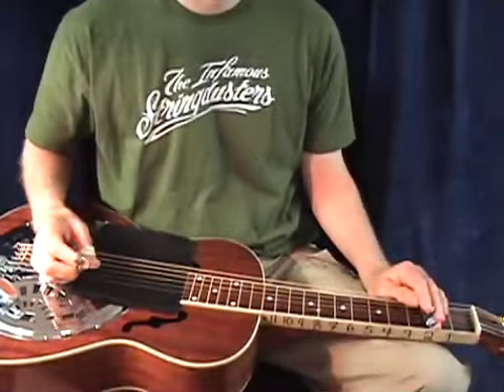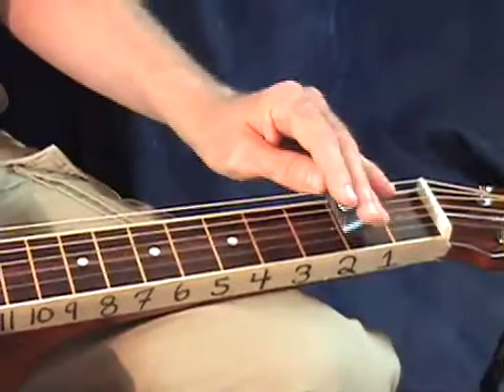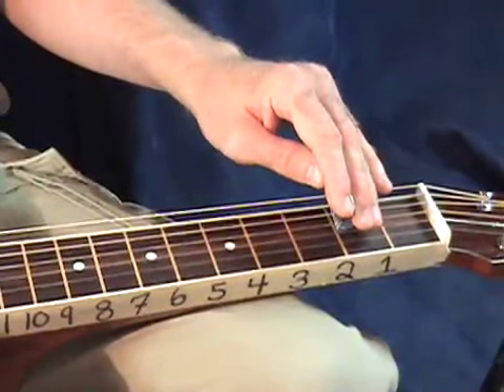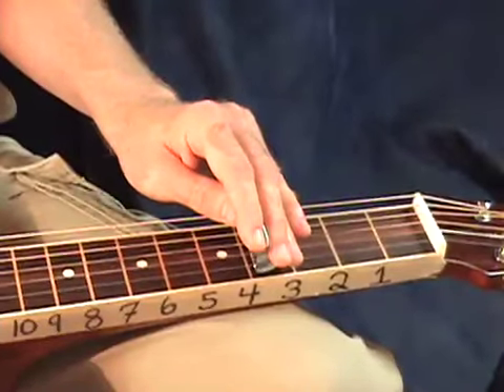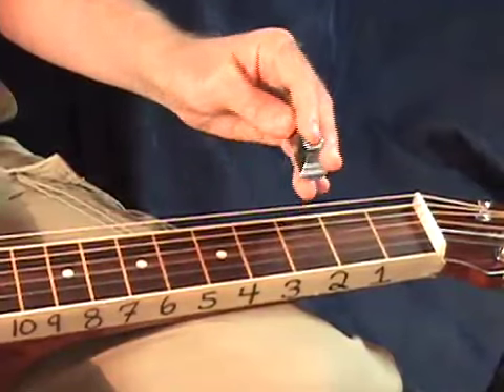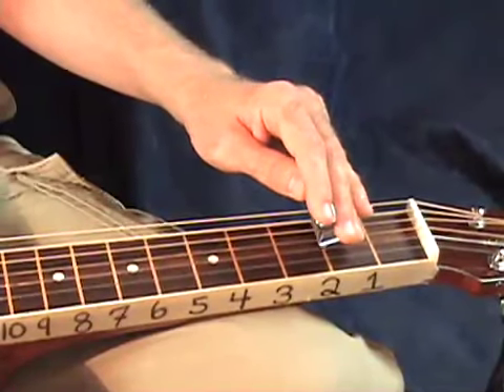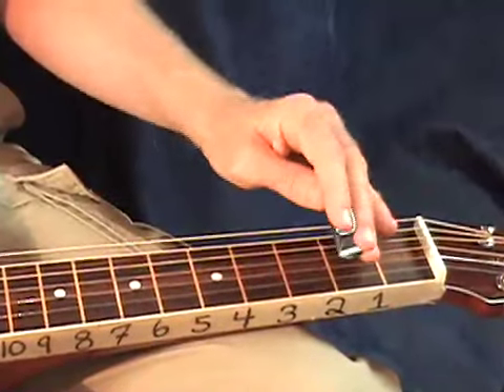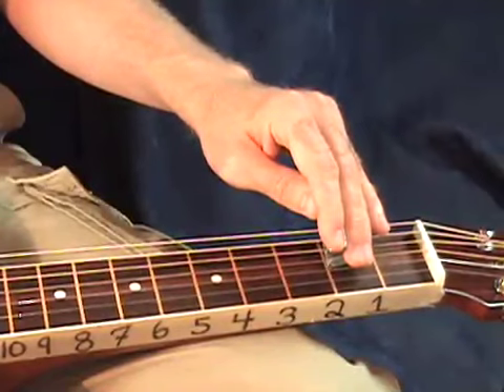THE WATER IS WIDE - Dobro Lessons With Troy Brenningmeyer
In this Dobro Lesson Troy Brenningmeyer teaches the traditional song "The Water Is Wide" for Squareneck Resonator Slide Guitar. for the full lesson + Tablature!!!